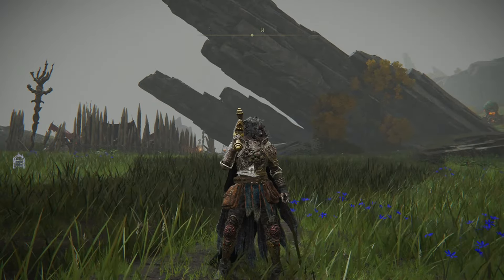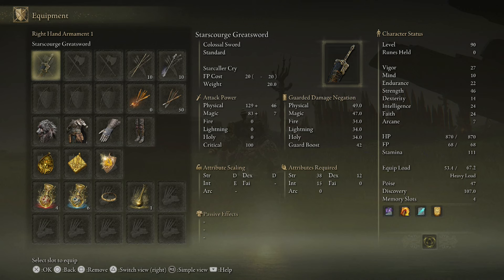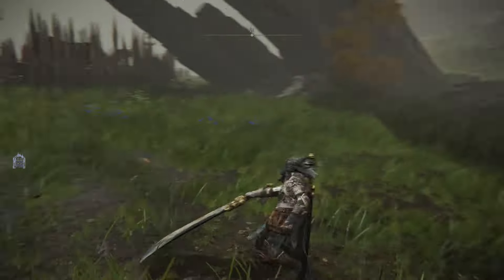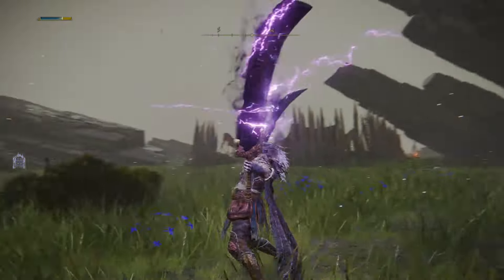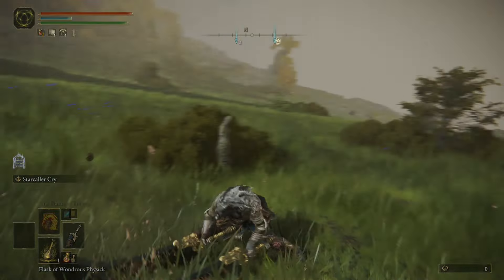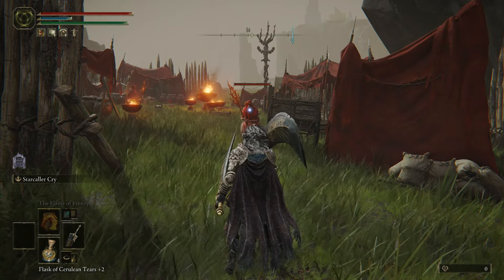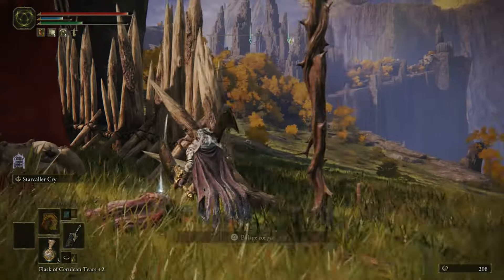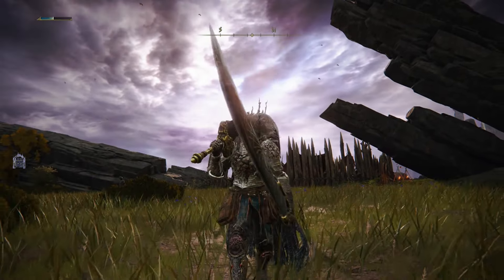Elden Ring How To Use Starscourge Greatsword Ultimate Guide!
TheUntouchableWolf